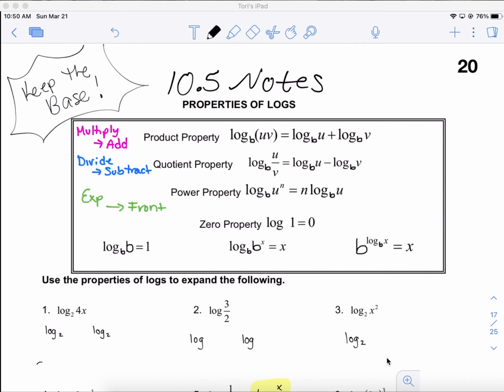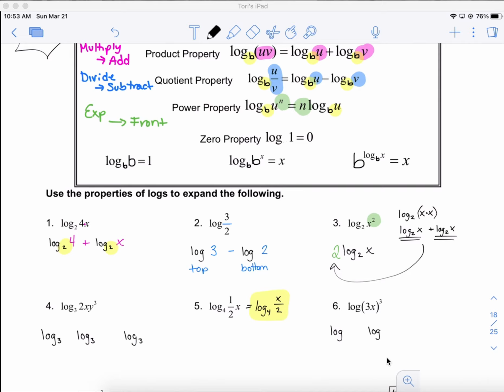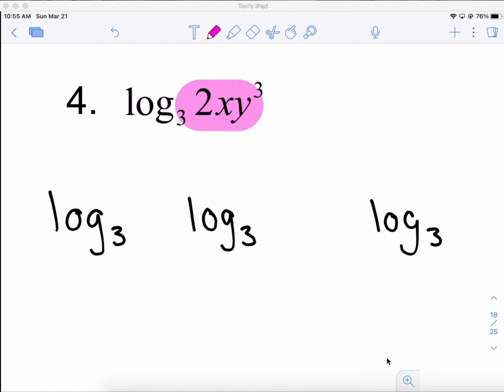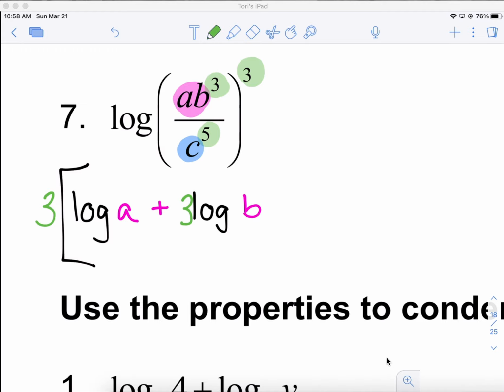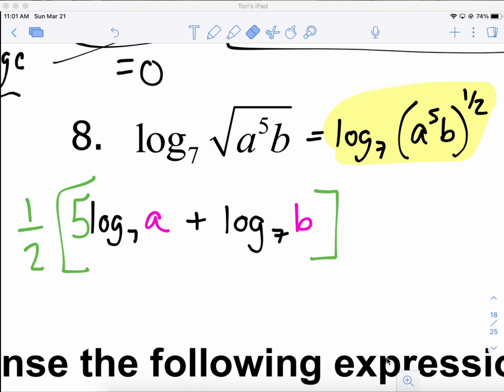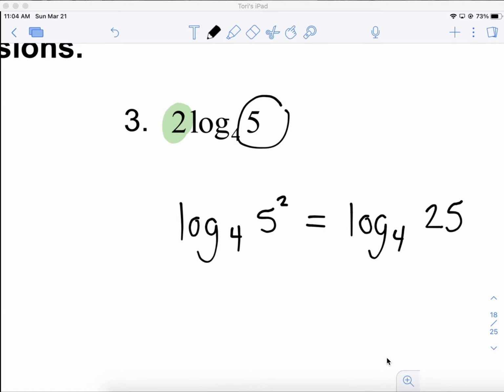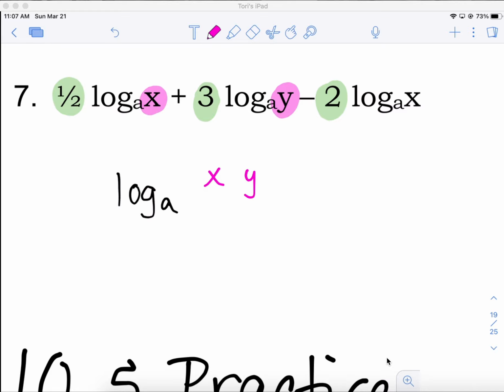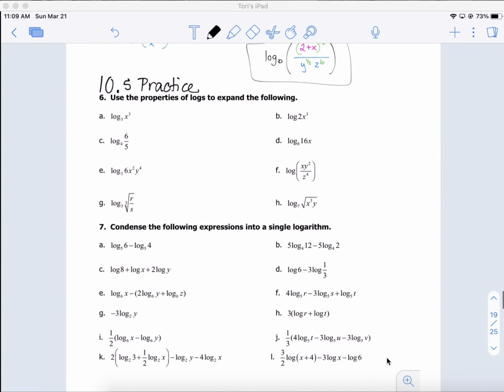Alg 2 10.5 Video Notes